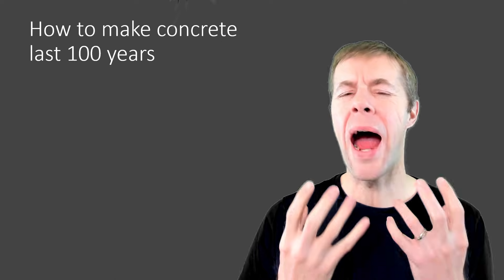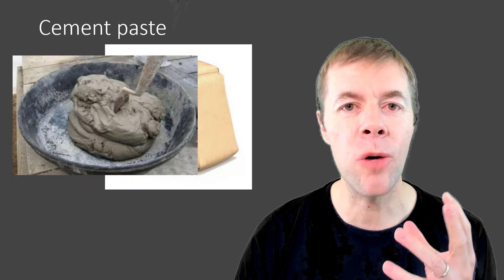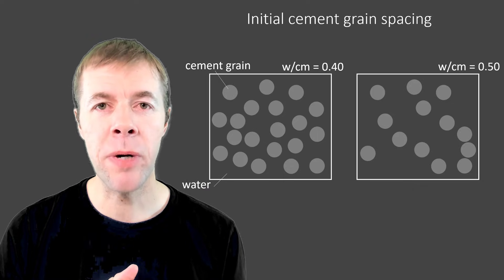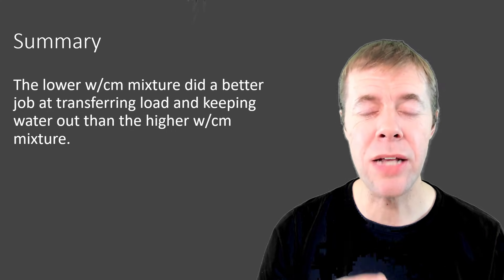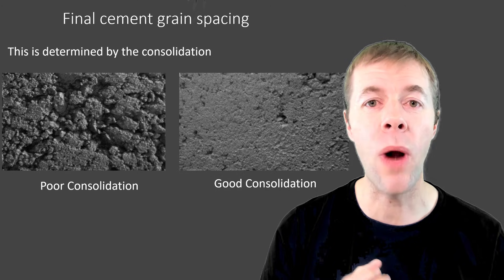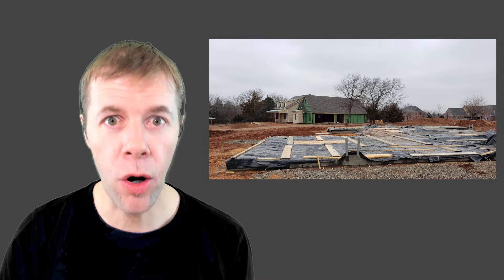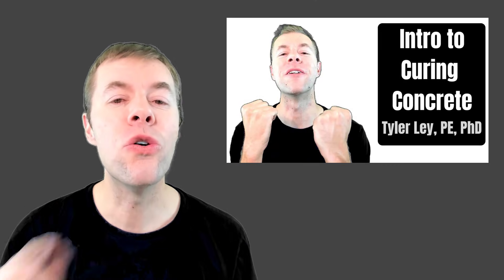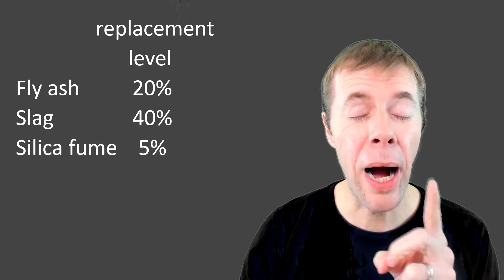How to make concrete last 100 years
Concrete is a critical part of our society and the projects that you build around your house.  When we take the time to build something out of concrete we need to make sure it is long lasting and meets the needs of the owner.  This video talks about four items to focus on to build long high quality and lasting concrete.  They are the water to cement ratio, consolidation, curing, and air entrainment in freeze thaw environments.  More indepth information on several of these topics can be found in other videos listed below.  Also, there are links to several of the products discussed for DIY concrete folk.

Referenced products:
These companies did not pay me to advertise their products.  These are products aimed at DIY concrete folks but also useful for anyone wanting to product high quality concrete.